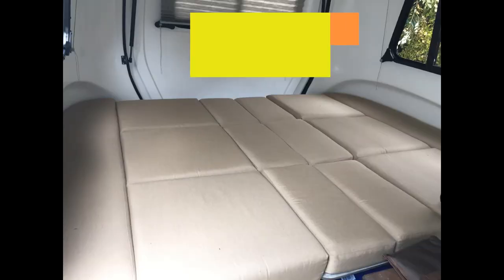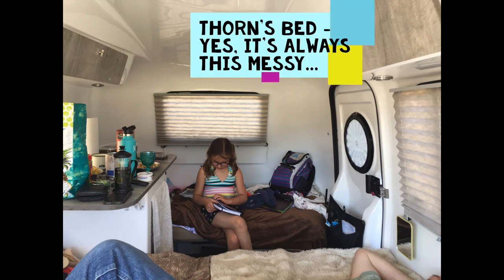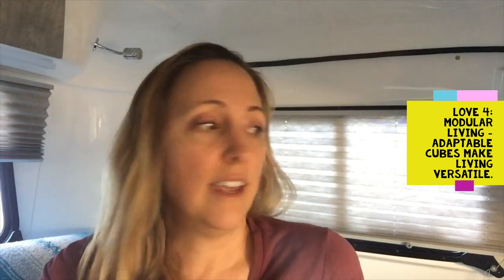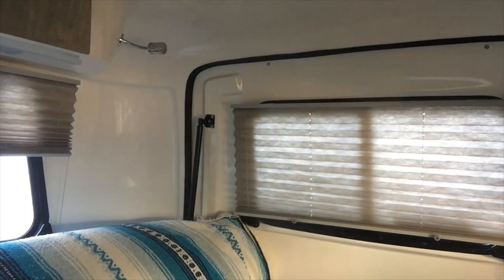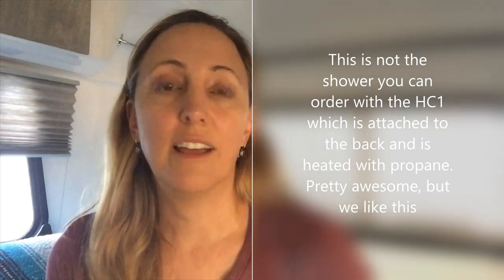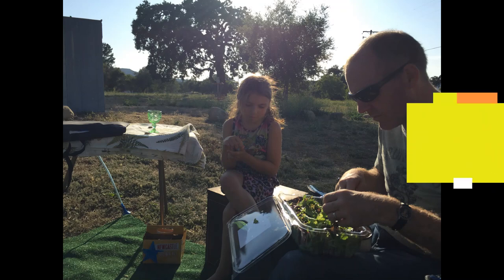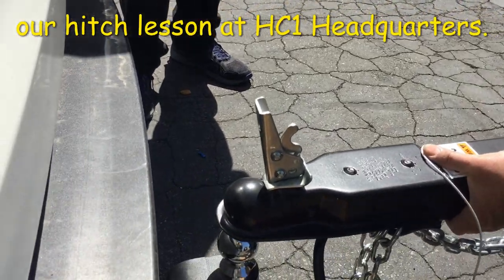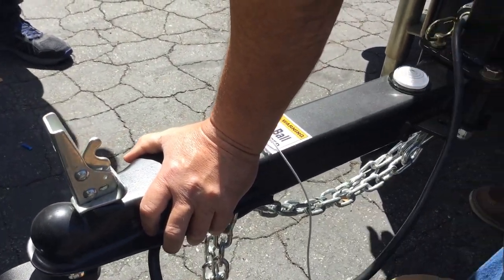What I LOVE and DON'T about my Happier Camper HC1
We've been Happier Camper owners now for nearly 3 months and have learned much about what it is to live and travel in an HC1 (Fern!). For those who are considering buying a short travel trailer and want a little more detail than simply the vague 'buy these' videos out there, here are the things we hate and love about being Happier Camper owners.

New to camping?

If you have any questions about the HC1, reach out to HC1 Headquarters. Sandra was our sales lady (and Lou the dog will help you out when you visit the LA showroom). (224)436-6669 and be sure to tell them Fern the Camper sent you :-)

The Happier Camper Owners group (where we get so much independent information and support) is on this Facebook
***The FB HC1 Owners page is currently not taking non-owners into the group***

Filmed on the DJI Osmo Action and IPhone 6

RV electric hookup line
Camco 25 ft tastePURE drinking water hose
Renogy 100 watt flex solar panel
Zamp Solar 600CPAPPS CPAP Station
Deep Cycle Battery (similar to ours)
Zamp solar charge controller
Goal Zero Yeti Lithium portable power station
Air Conditioner fan (used by many HC1 owners)

Recording equipment:
CYNOVA Mic Adapter for Osmo Action
Osmo Action

Camping Equipment (gear and wear)
OBOZ hiking boots!
Travel Grilling set
Poo Powder
Cleanwaste Bags
Go Anywhere travel toilet
Coleman Tent 8 person
Camping grill
Yeti Rambler
Yeti Cooler

Interesting in getting out there too in a travel trailer or similar?
Use this link to sign up to Outdoorsy with $50 off your first rental (to any of the rvs on Outdoorsy)

or, to have a more active roll and get exclusive perks, consider becoming a Patron